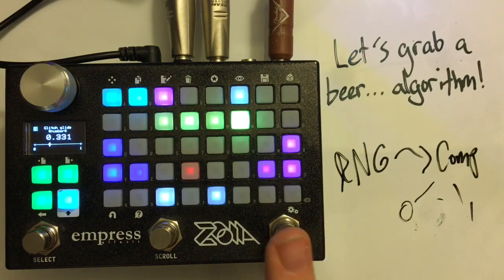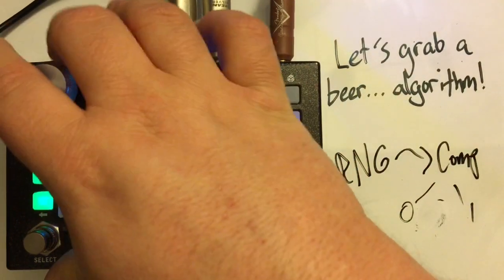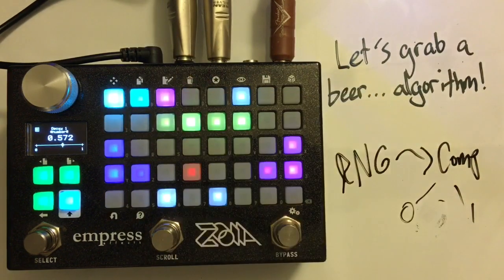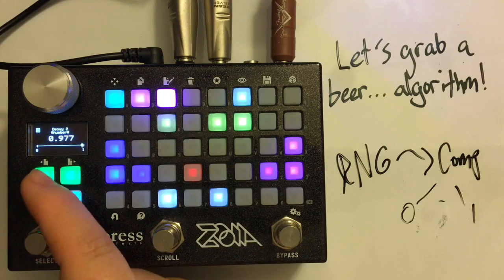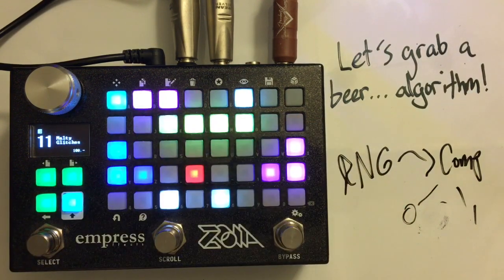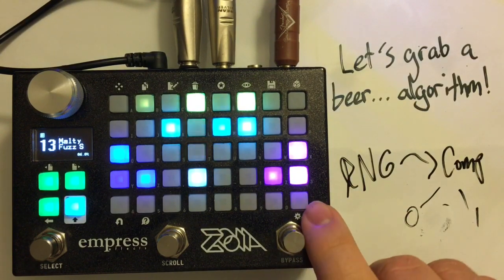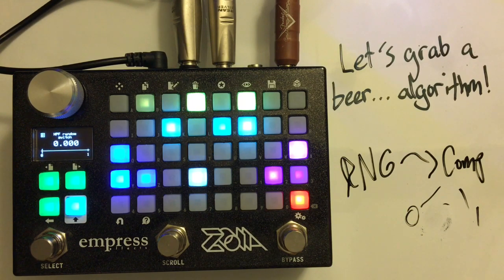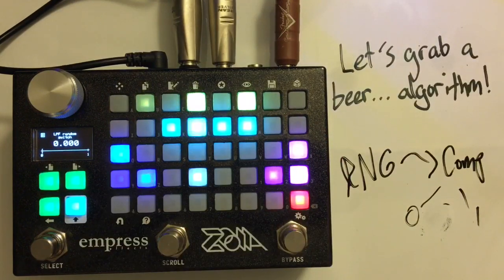Empress ZOIA patch walkthrough: "Comparators, cloning, and the Malty suite"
This video covers the controls for the Malty suite of patches (Glitches, Repeats, Fuzz), with some diversions into probability gates and the perils of cloning.  Sorry, probably.

0:00 -- Introduction
1:05 -- Comparators, probability gates, patch structure
5:25 -- Direct cloning vs. seeking inspiration, models as opportunities, playing to ZOIA's strengths
8:20 -- Malty Glitches walkthrough
16:30 -- Malty Repeats walkthrough
19:10 -- Malty Fuzz walkthrough

A special thanks to my patrons on Patreon for their support: Rob Flax, Stepan Grammatik, brockstar, Mats Unnerholm, D Sing, Will Scott, drew batchelor, Miguel, Steve Bragg, Joab Eastley, Tomi Kokki, Mitch Lantz, Ben Norland, Daniel Morris, Roman Jakobej, Mark Crosbie, Steve Codling, Timothy Cleary, Soren Made, and Ken Luke!